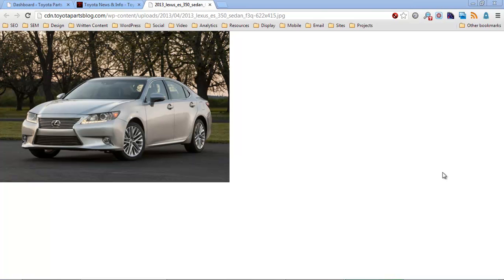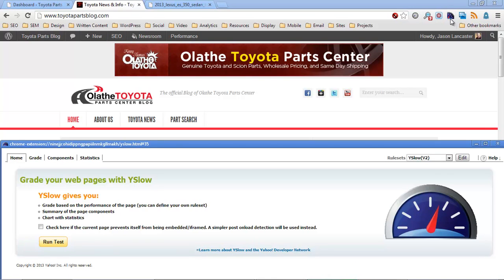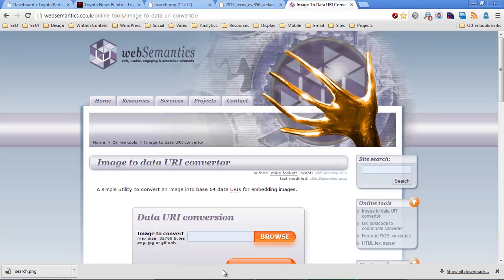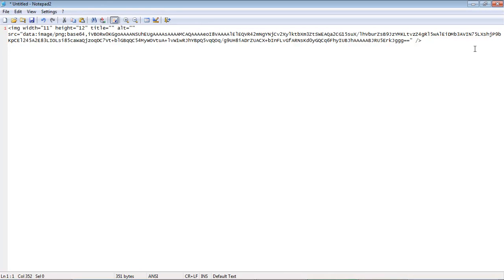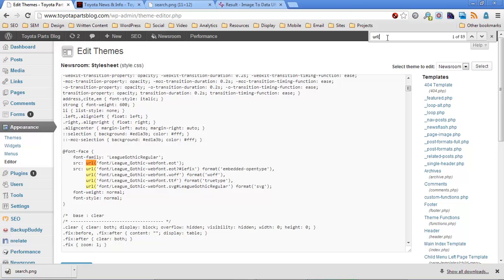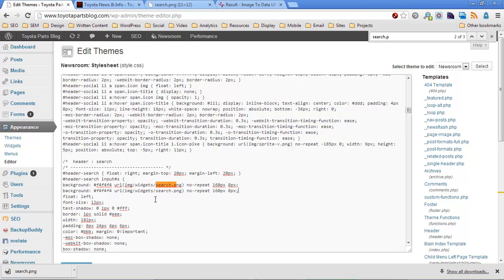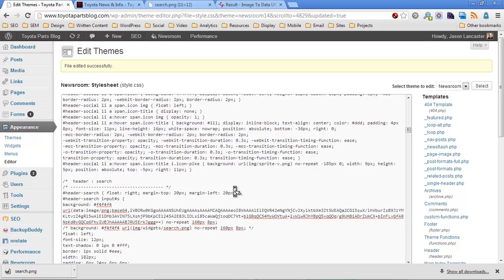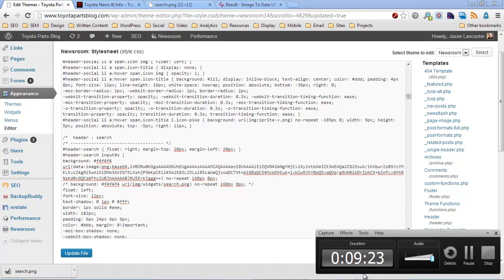How To Convert CSS Images to Data URIs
This video explains 1) why you want to convert images to Data URIs and 2) how you do it using the YSlow browser plugin and the Websemantics.co.uk converter (linked below).